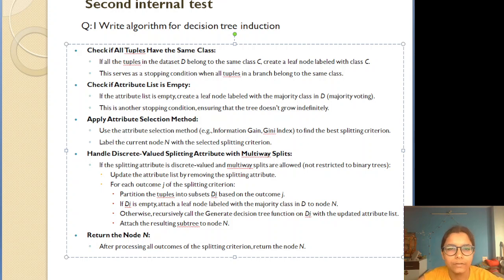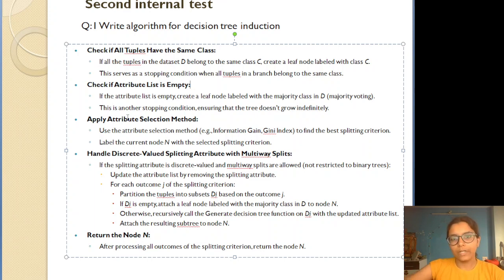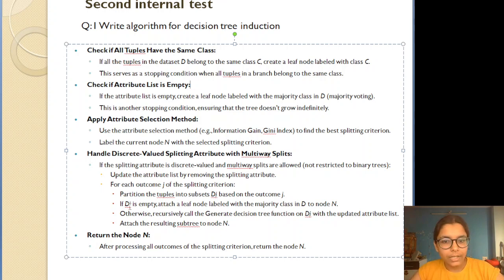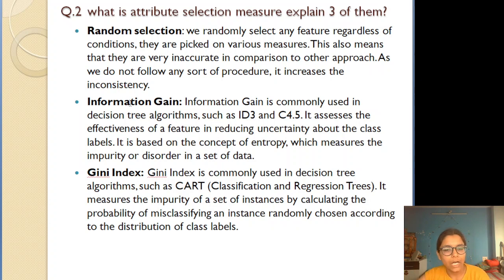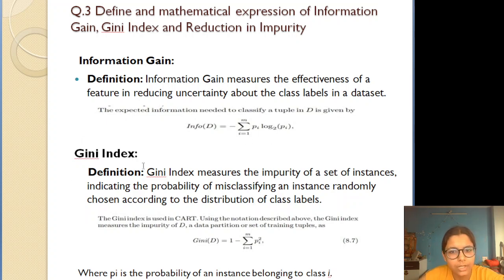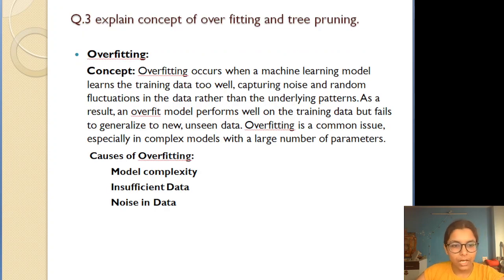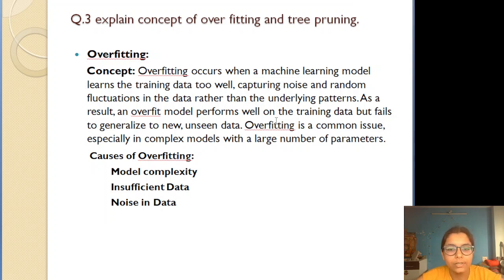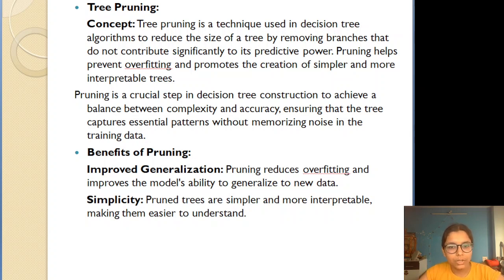Data Science - Second Internal Test